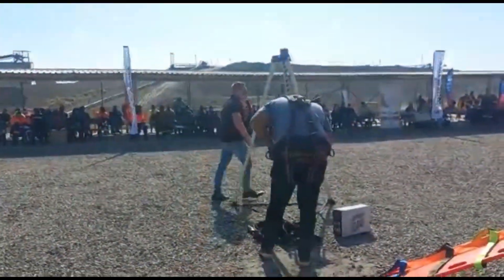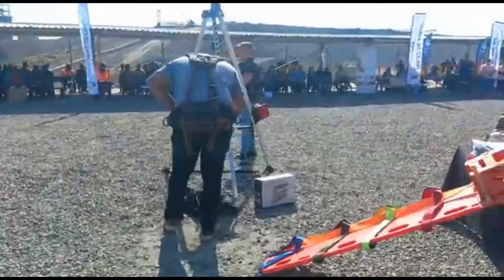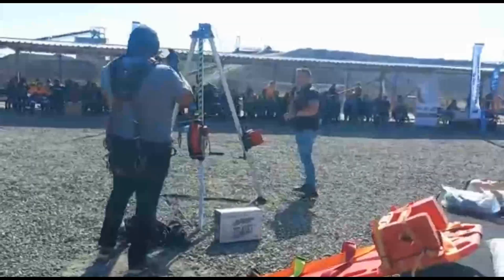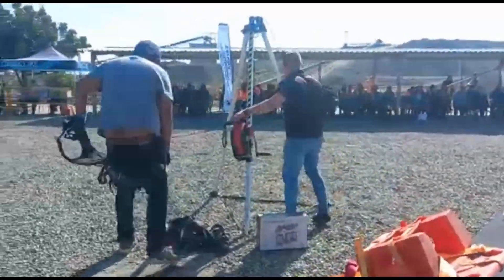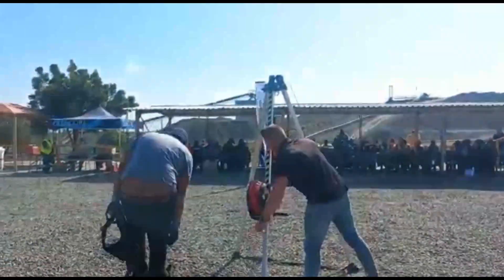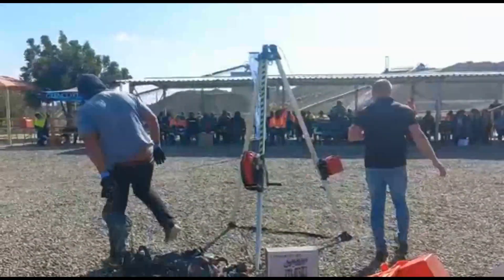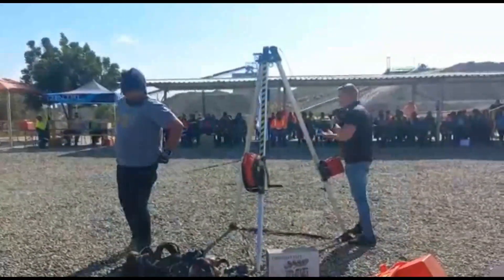Confined Space - Retrievable fall arrest block in winch mode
Our Tripods are fully compatible with a variety of Karam Winches and retractable fall arrest blocks. The fall arrest block acts as a backup device in the event of winch failure and can be switched to Winch mode, to lower or raise a victim in the event of an emergency situation.

This video by our sale representative Gary explains the use of the retractable fall arrest block in winch mode.